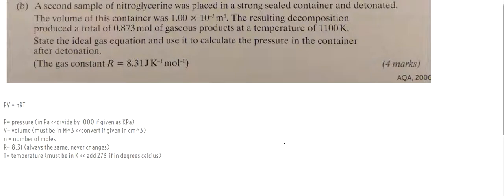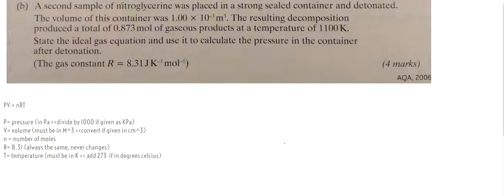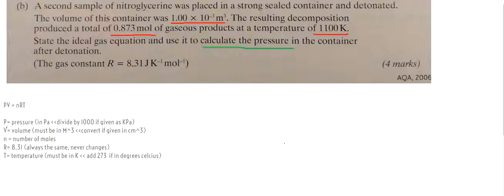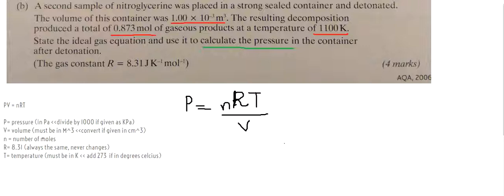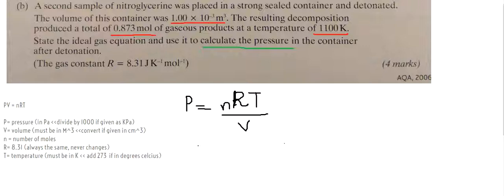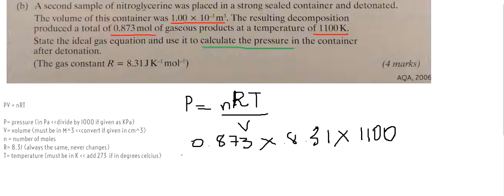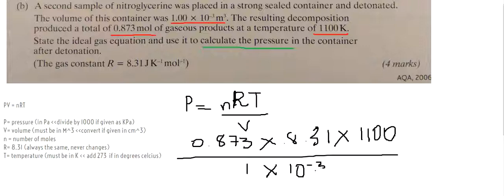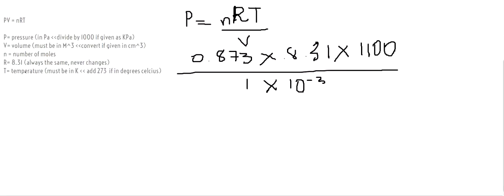AS Chemistry AQA | 2.2 The Ideal Gas Equation